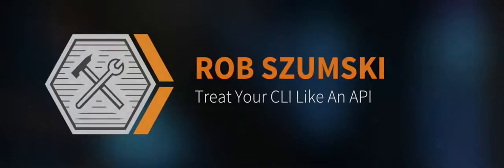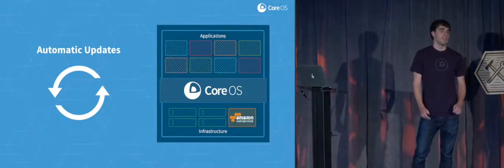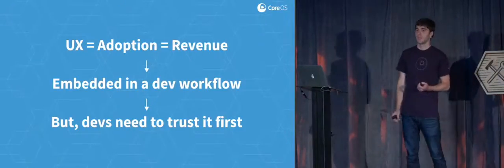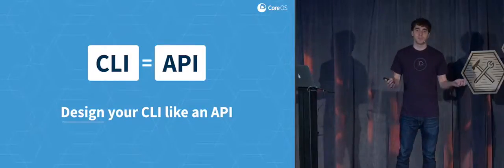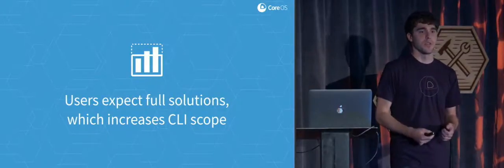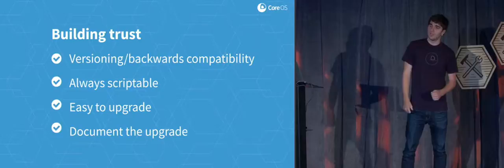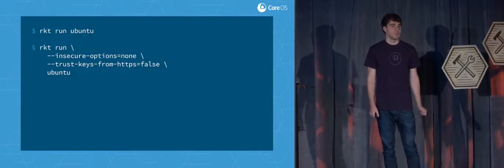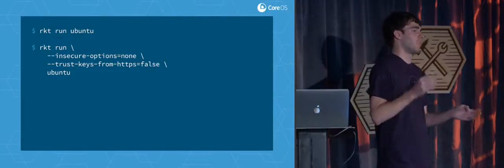DevGuild: Developer Product Design - Treat Your CLI Like an API, with Rob Szumski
For more than 30 years, command line interfaces have been designed using classic Unix-based best practices. While those practices remain foundational, the realities of building and implementing modern cloud-native applications has broadened the scope of how developers interact with your CLI.

In this presentation, CoreOS Head of UX Rob Szumski discusses how his team treats CLIs like APIs including their tactics for better user experience, backwards compatibility and future-proofing.